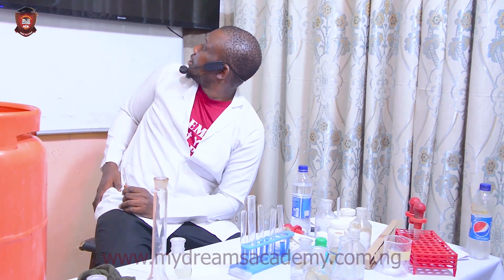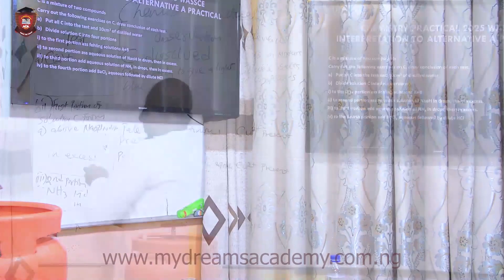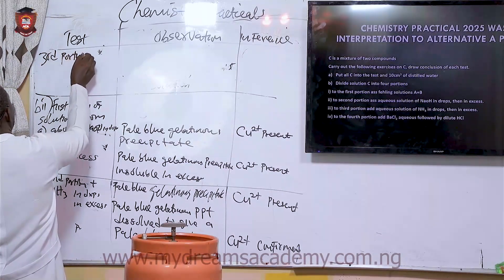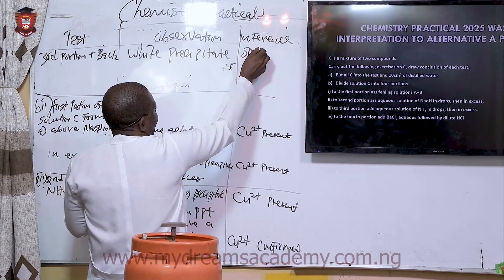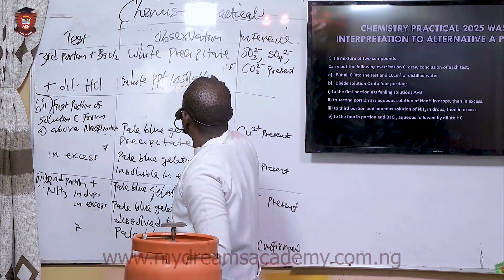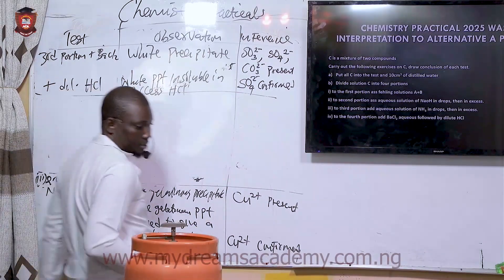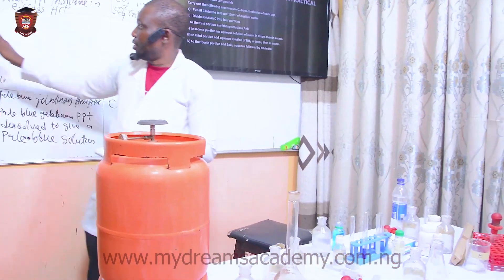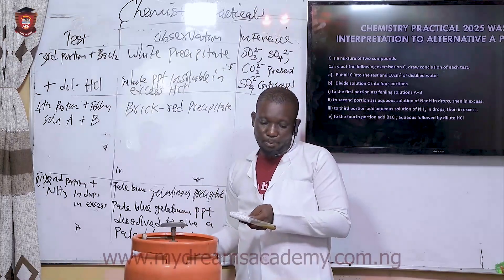WASSCE Chemistry Practical 2025 PART B CONT.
WASSCE Chemistry Practical 2025 - Complete Guide & Tips
Get fully prepared for the 2025 WASSCE Chemistry Practical Exam with this comprehensive video guide. This walkthrough is tailored to help you succeed in your West African Senior School Certificate Examination (WASSCE) Chemistry Practical.

In this video, we cover:
✅ Likely Chemistry Practical specimens and how to handle them
✅ Accurate titration steps and volumetric analysis
✅ Qualitative analysis tips (Salt tests, gases, and more)
✅ Common mistakes to avoid in the WASSCE Chemistry Practical
✅ Marking scheme insights and examiner expectations

Suitable for both school candidates and private candidates writing the WAEC 2025 Chemistry Practical Exam.

Ace your practical with confidence!

WASSCE 2025 Chemistry Practical, WAEC Chemistry Practical 2025, Chemistry Practical Specimens 2025, WASSCE Chemistry Tips, Chemistry WAEC 2025, WAEC 2025 Practical, West African Exam Chemistry Practical, Nigerian Chemistry Practical 2025